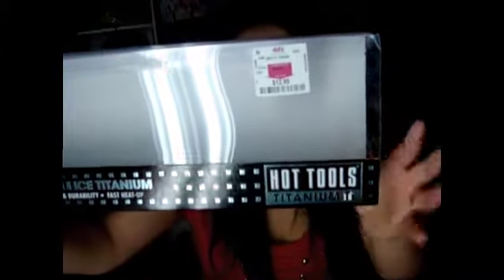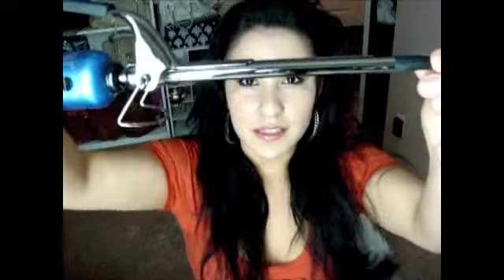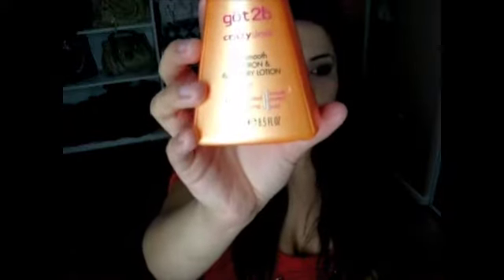Hot Tools Ribbon curls